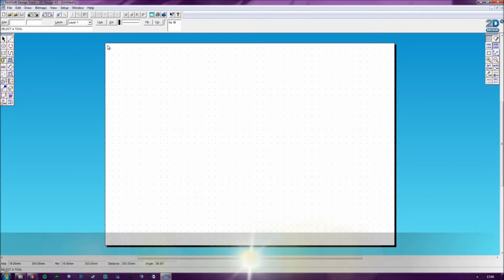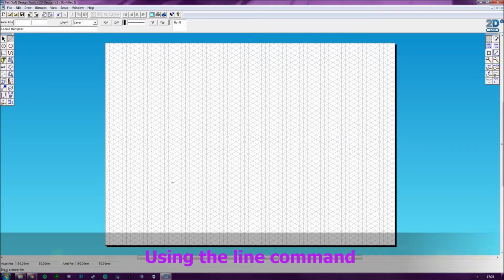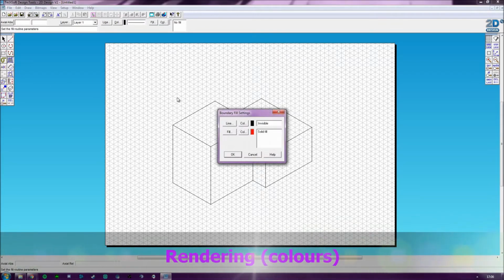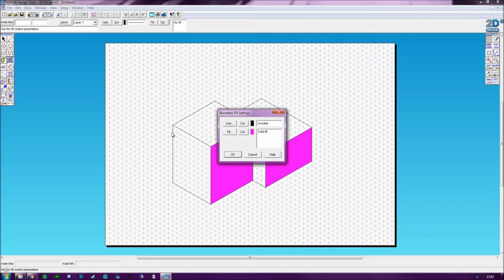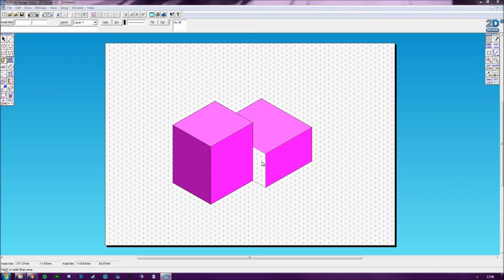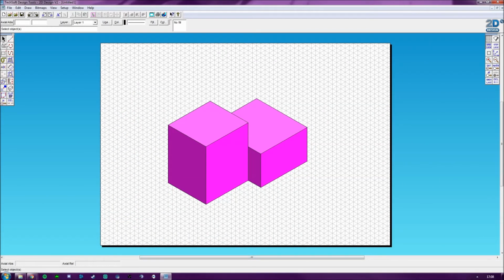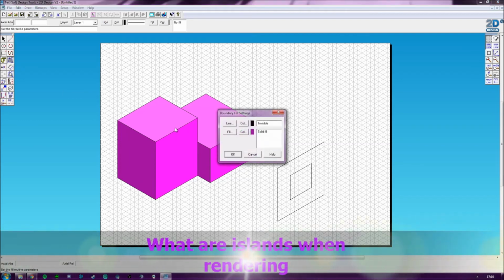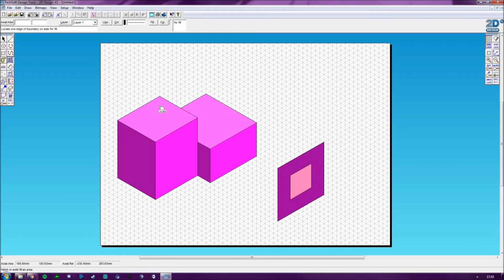2D Design Basic Drawing Functions